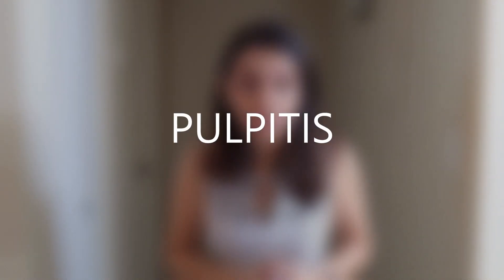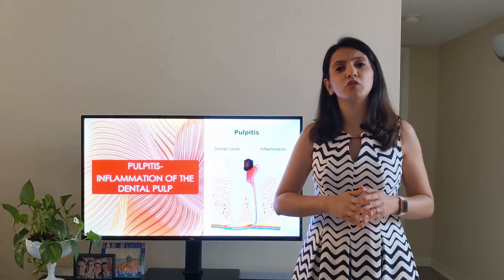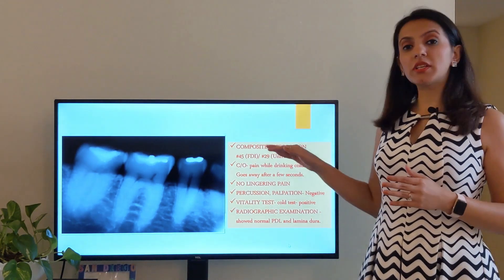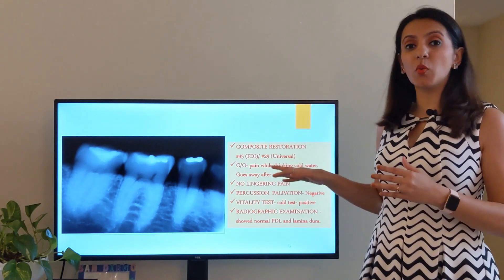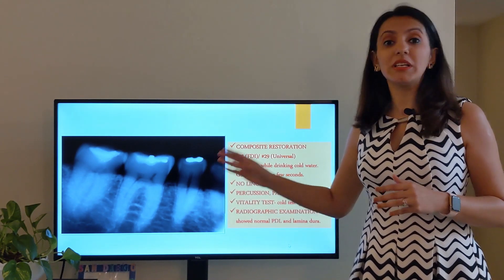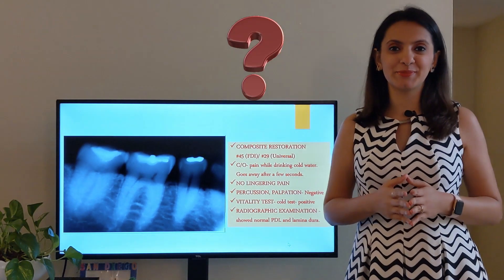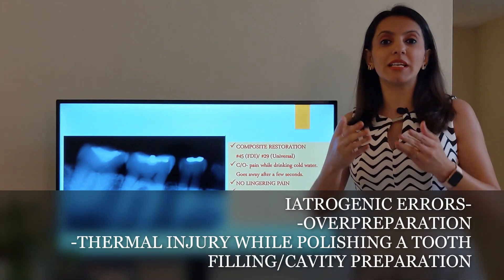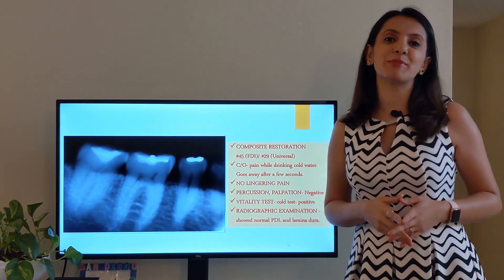REVERSIBLE PULPITIS | PULP INFLAMMMATION | ENDODONTICS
Dr. Mitali Bahl: Aesthetic dentist and Endodontist.. Worked as an Endodontist in Apollo hospitals, New Delhi. Further took up position of Clinical Head in Clove Dental, Bangalore.Moved to Tennessee, U.S last year with the aim of learning Digital dentistry and Implantology.
Fun fact : Love dentistry ~ but love travelling and wine more.